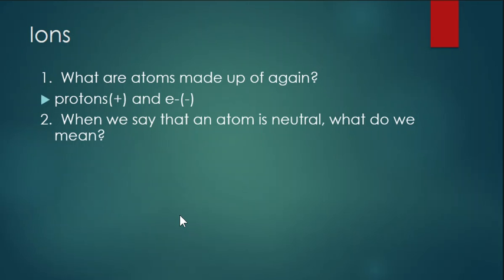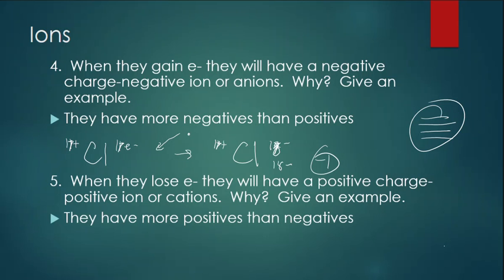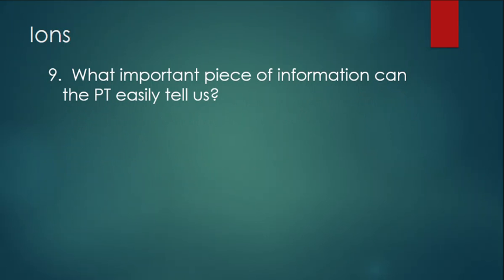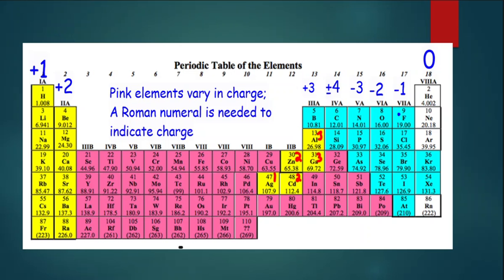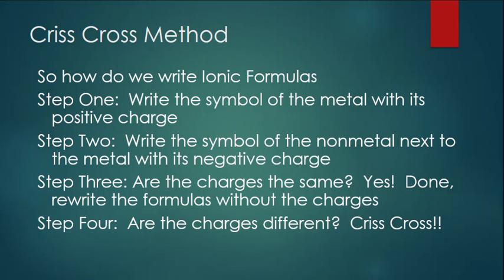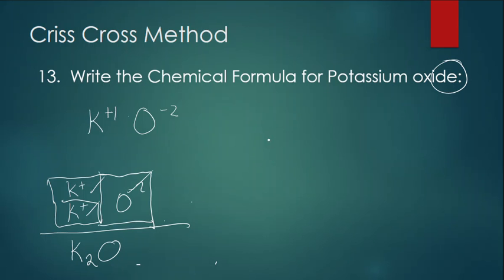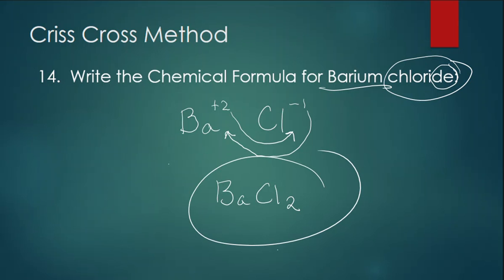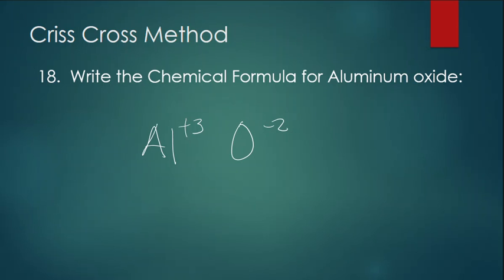4 4 Writing Type 1 Ionic Formulas